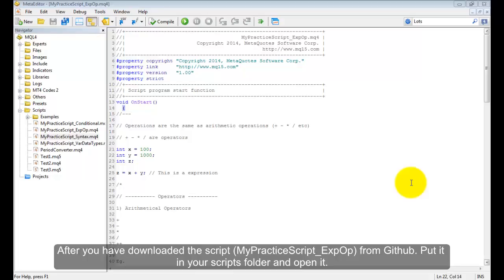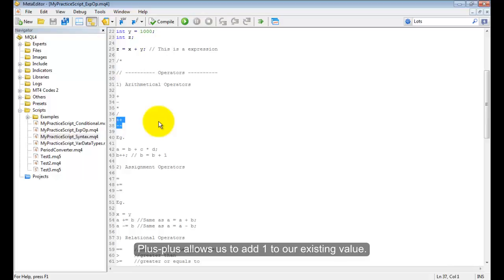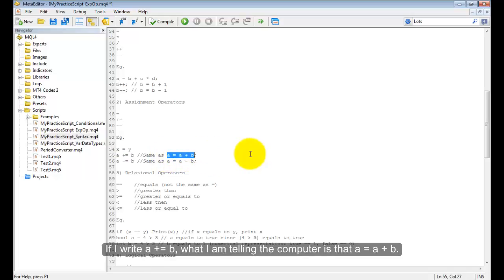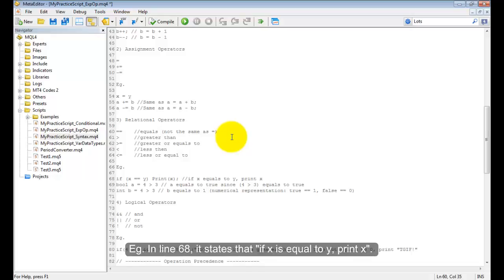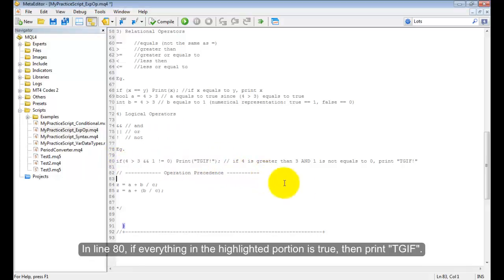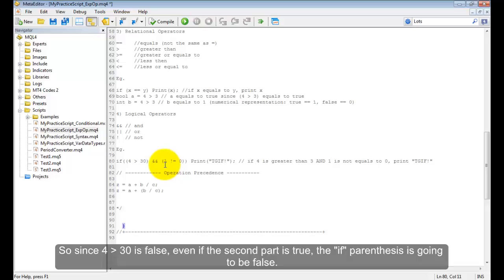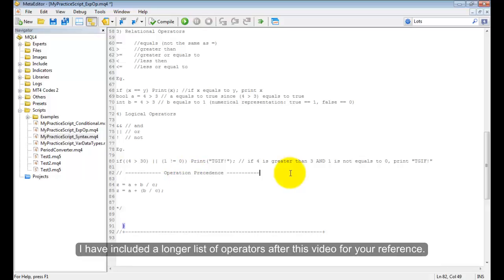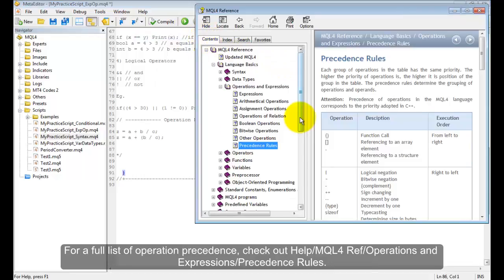004 Expressions and Operations Plus, Minus, Multiplication and Division